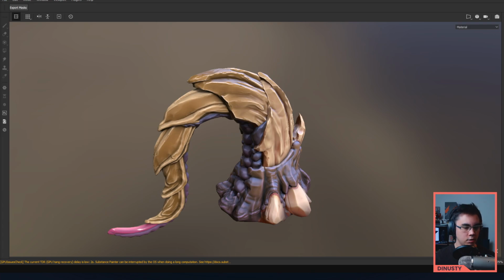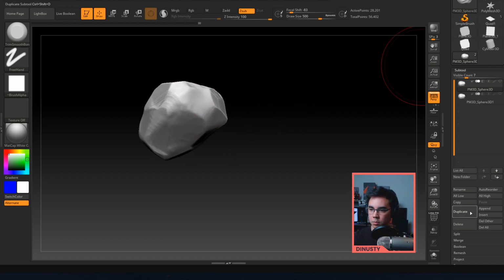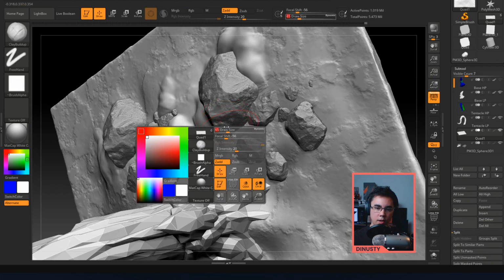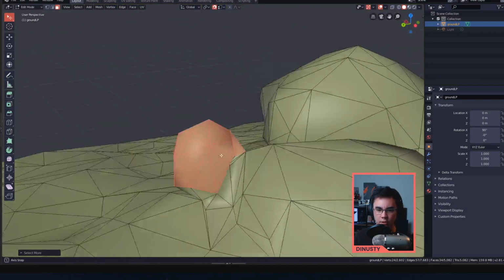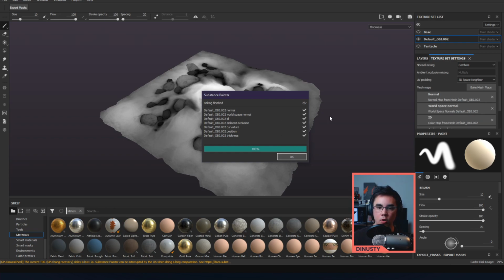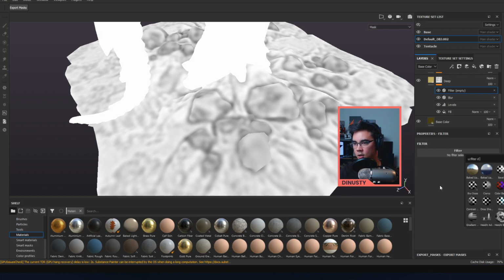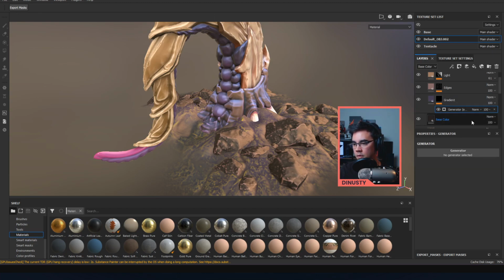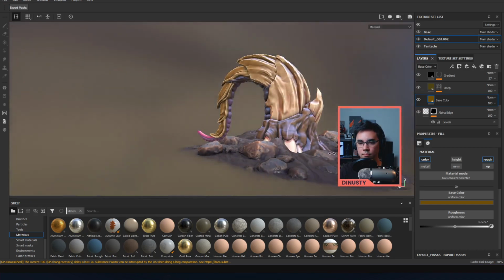Tentacle Series: EP7 Base Highpoly to Textured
Tentacle Series: EP7 Substance Painter Texturing

Here is a series I did based on one of our empire challenges on the discord. A video will be released each week until the full walk through is up on our playlists. hope you enjoy the struggle and learnings.

In this series we will be doing a uncut start to finish of The No Mans Sky inspired tentacle.

Order of tools:
EP1 Blender - Blockout Sculpt 2h
EP2 Zbrush - Sculpting refinement 2h
EP3 Zbrush - Lowpoly creation 2h
EP4 Blender - UV unwrapping 2h
EP5 Substance Painter - Baking maps + Texture tests 2h
EP6 Substance Painter - Texturing 2h
EP6B Substance Painter - Texturing 2h
EP7 Base Highpoly to Textured - 2h